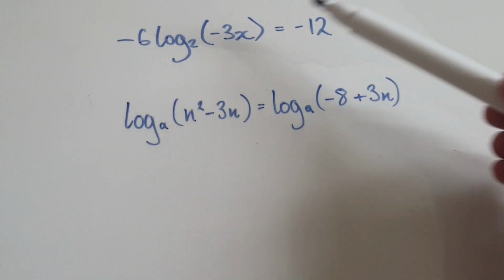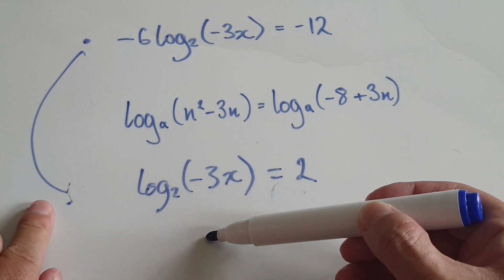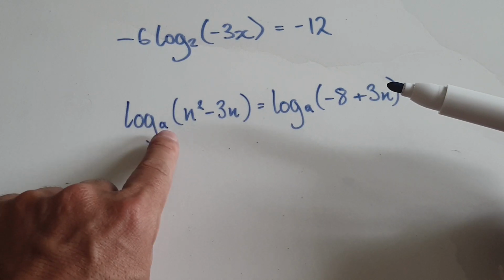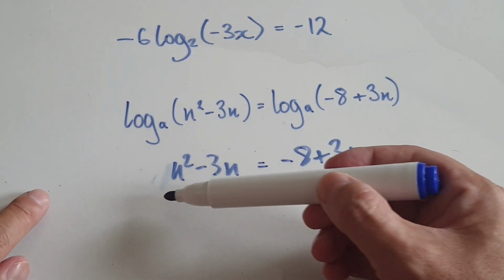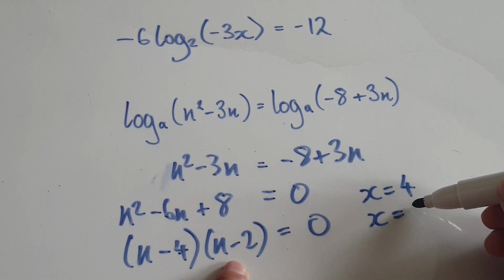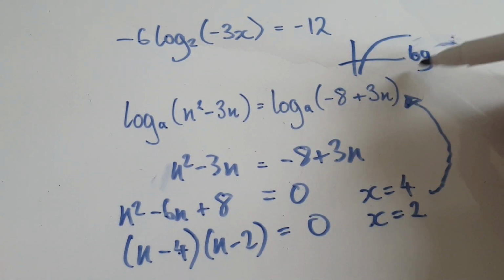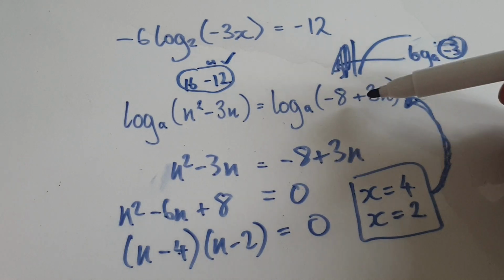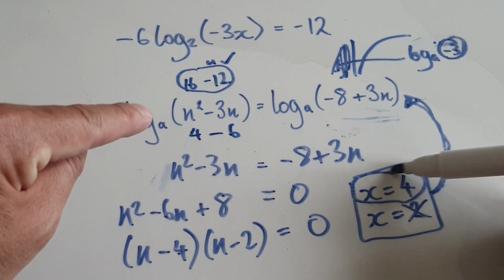Solving Log Equations